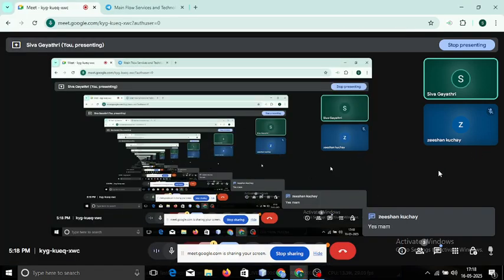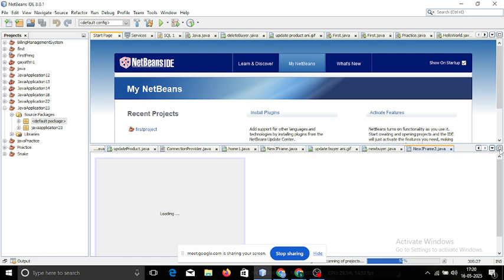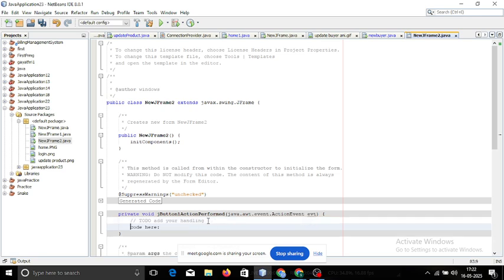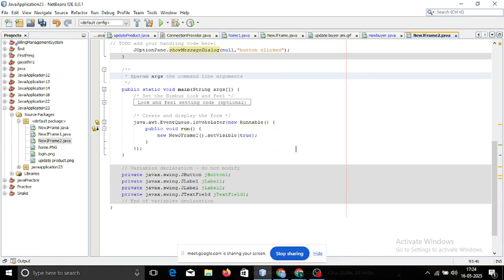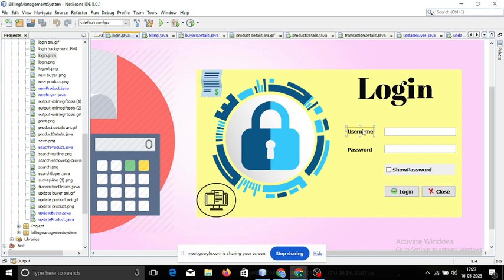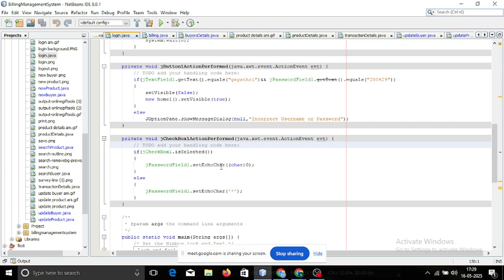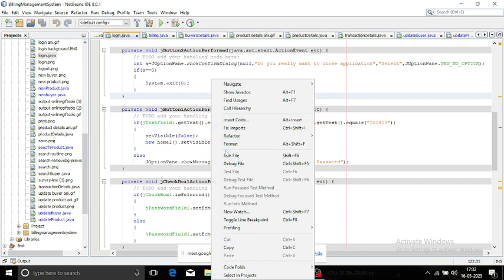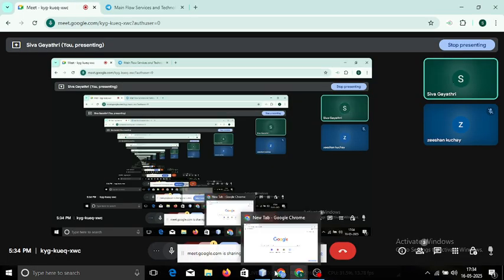Full stack 3rd class 25 April batch 2025